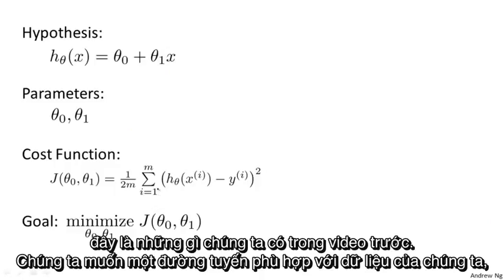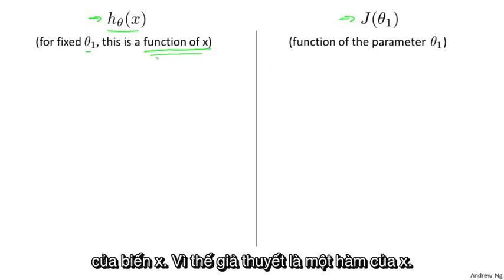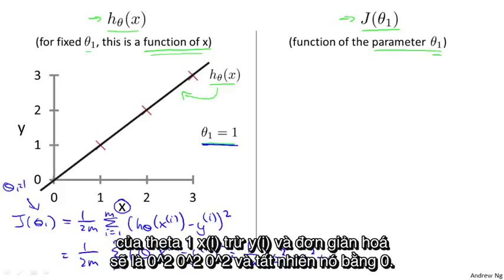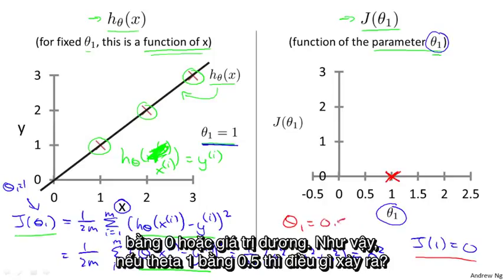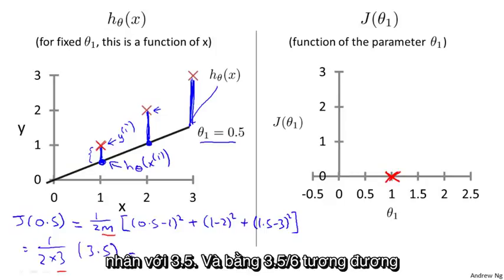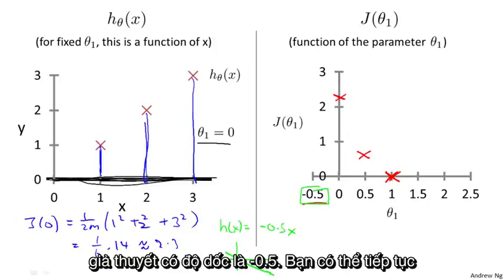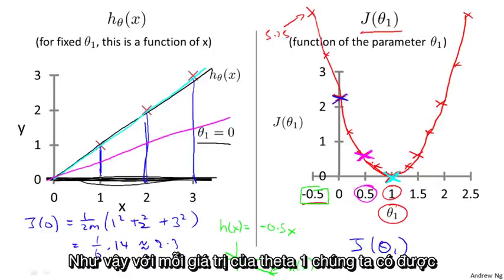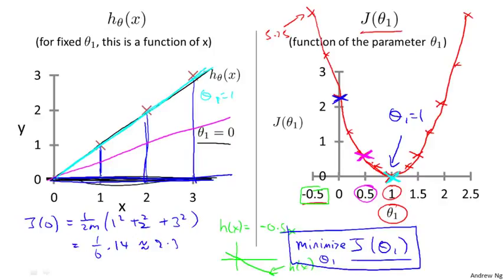[Vietsub] Andrew Ng - Bài 7: Hồi quy tuyến tính một biến - Hàm giá trị (Tiếp theo 1)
- Giải thích rõ về hàm giá trị với một tham số
- Từ hàm giả thuyết tính hàm giá trị với một tham số